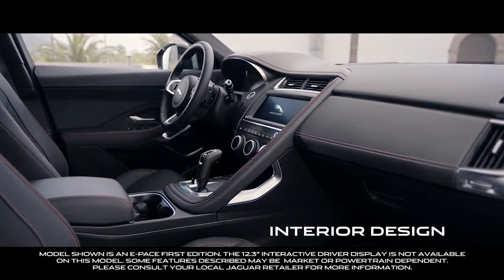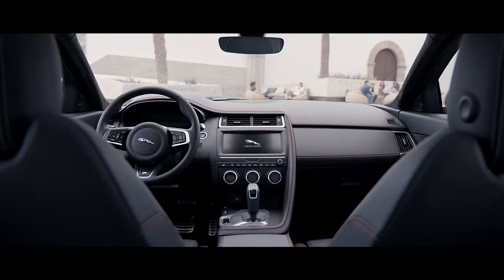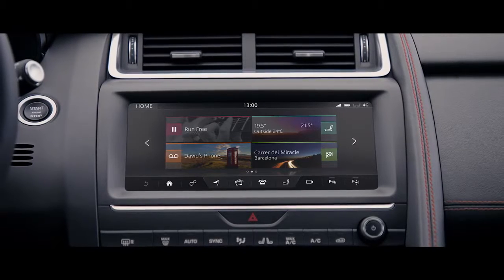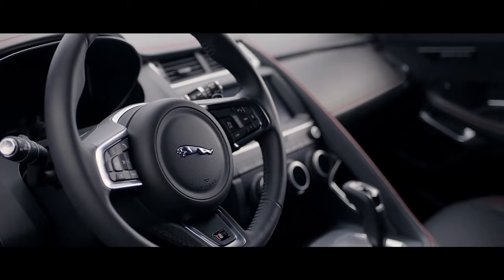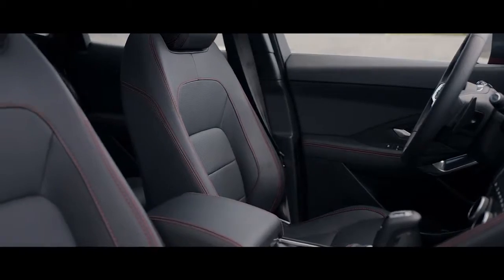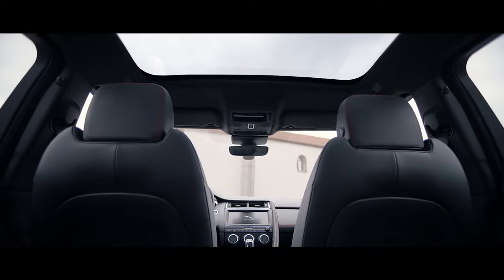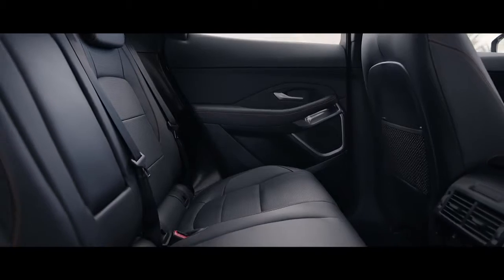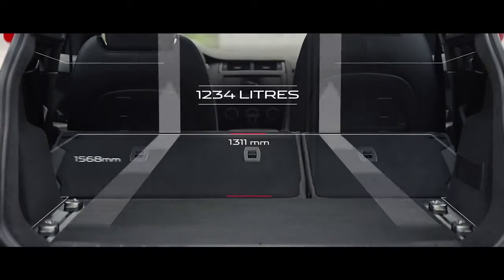Jaguar E PACE Features & Benefits Interior Design